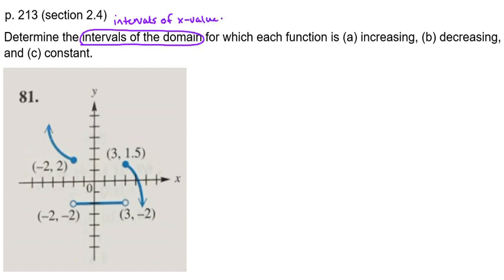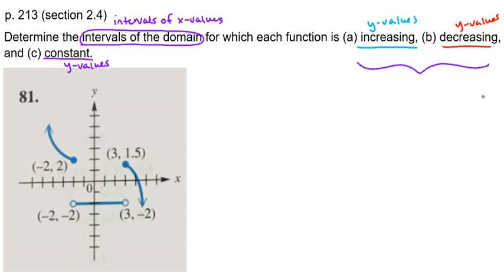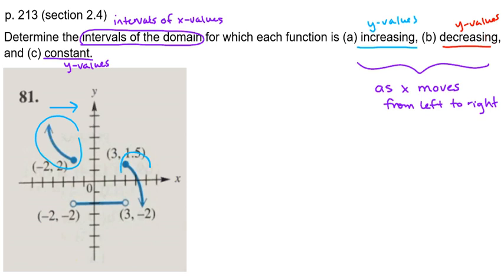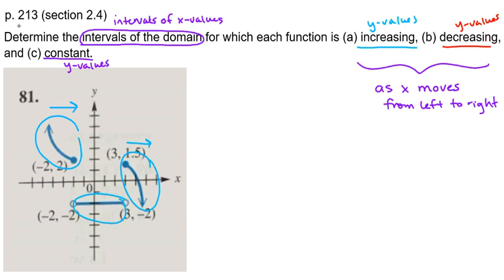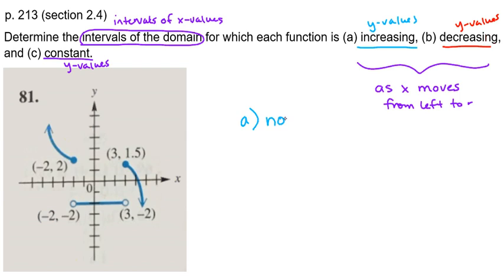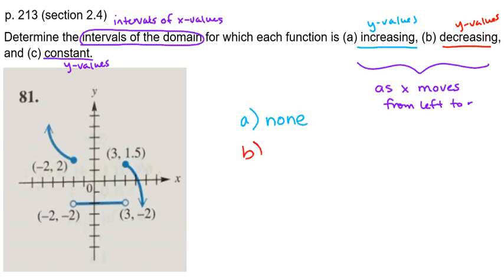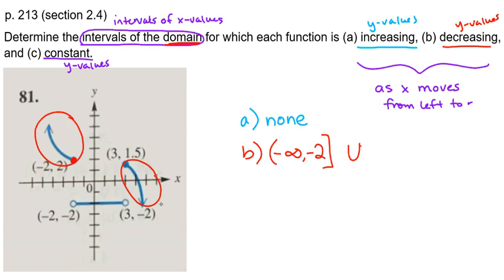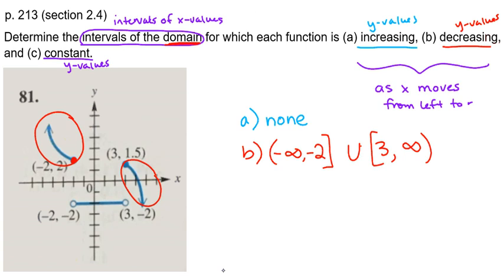pc video 2 3 p 213 #81